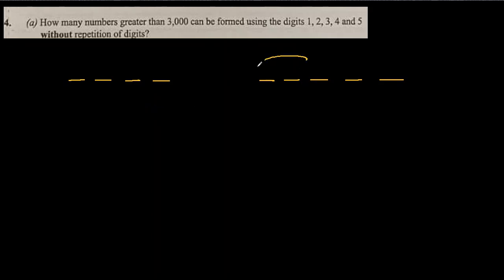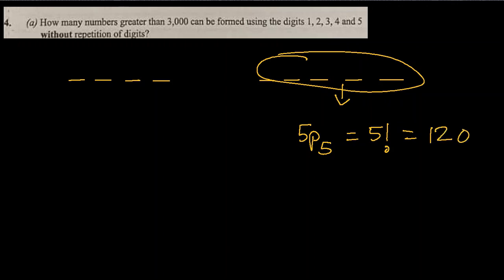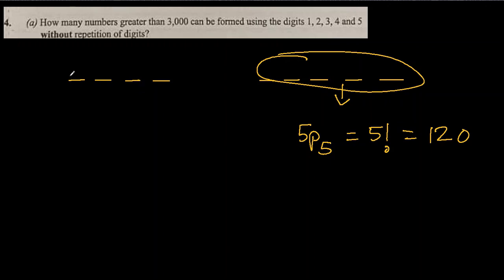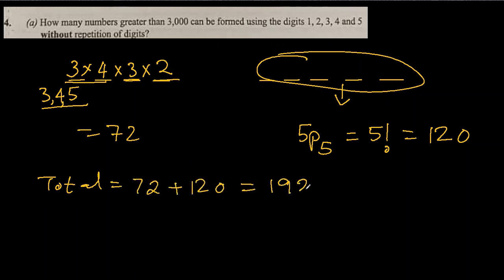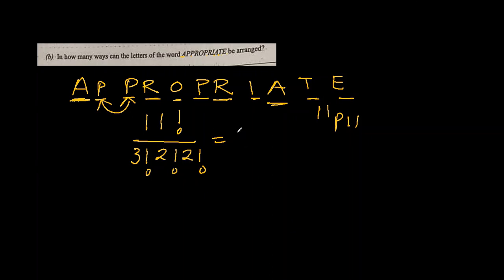NOV/DEC 2021 | WASSCE | ELECTIVE/ FURTHER MATH | GUIDED SOLUTIONS | QUESTION 4 | PERMUTATIONS